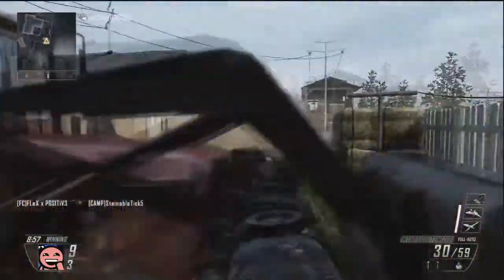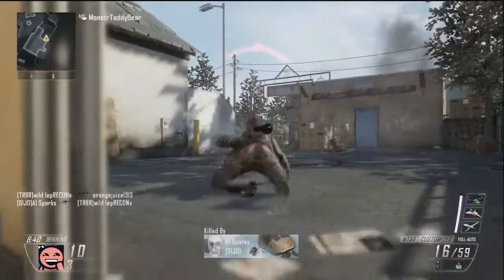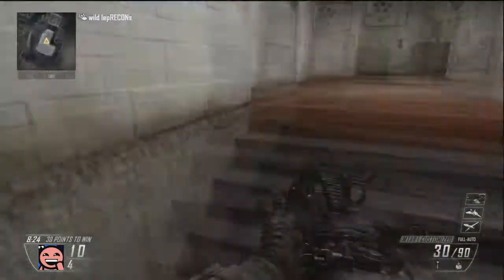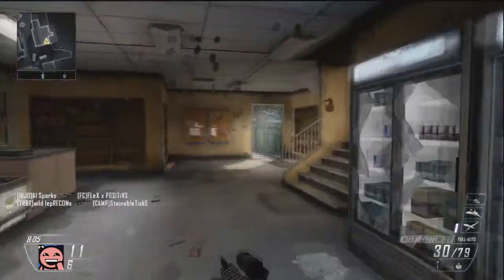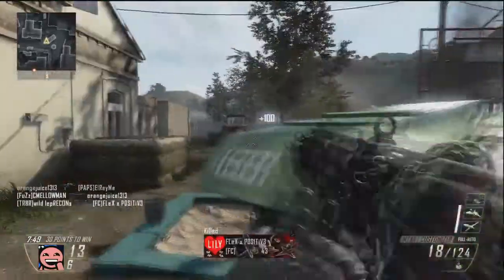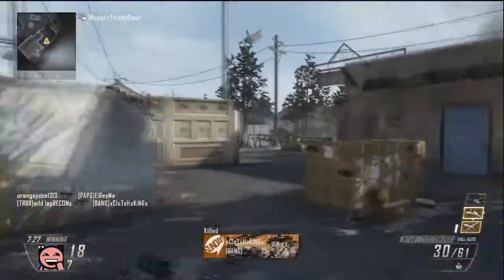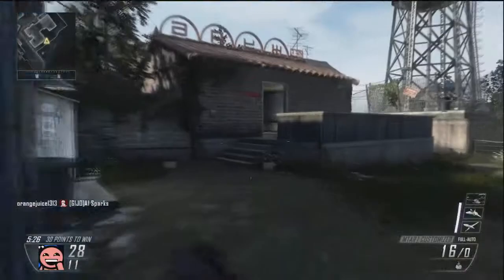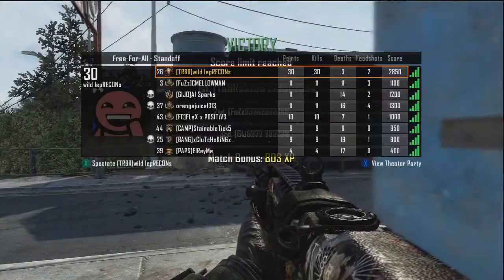How to win gunfights! | 30-3 with MTAR | (Black Ops 2 Tips and Tricks)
What's up guys? Hopefully you all are doing well. In the video I give you some tips (5 to be exact) on how you can play Black Ops 2 better. The tips include experimenting in combat training, adjusting sensitivity and using beneficial perks and attachments. Hope you learn something from this and if you want to see more videos like this one, say so in the comment section below!